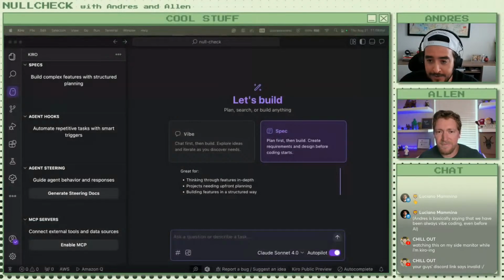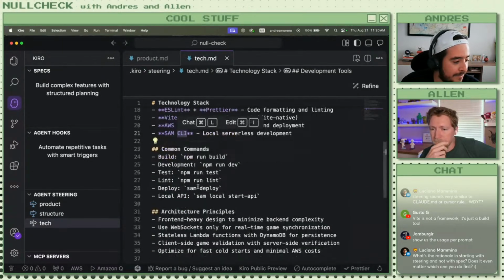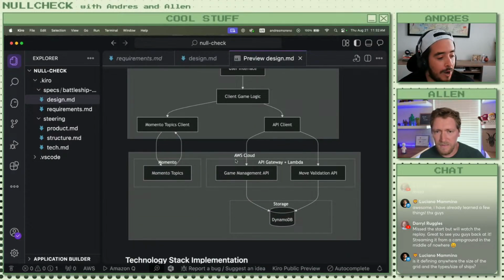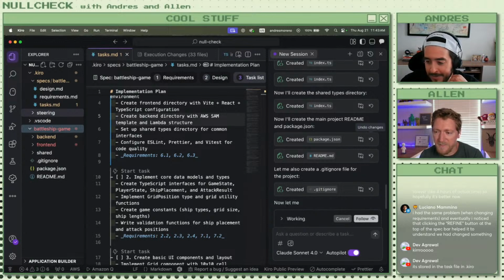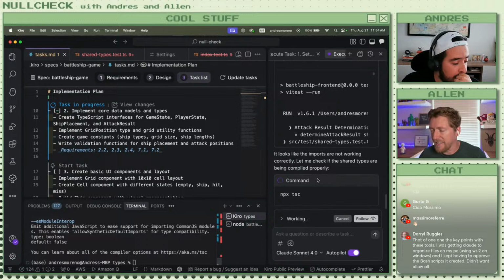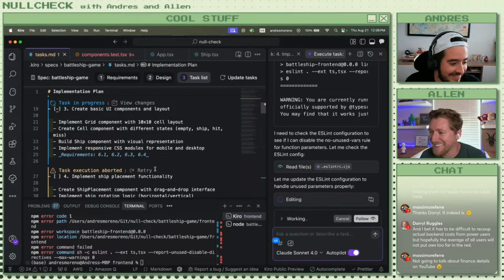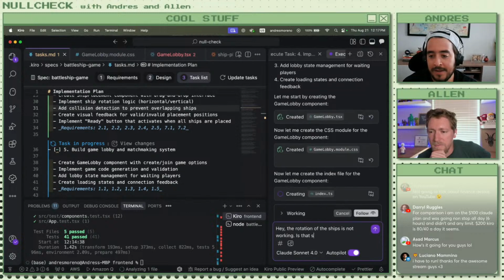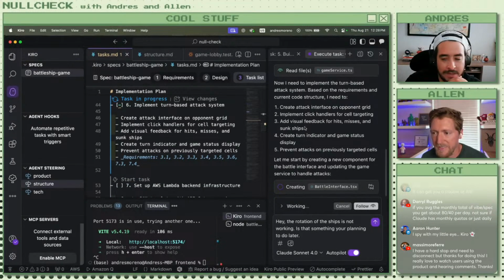Enough Vibing, We’re Spec Coding Again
Andres Moreno and Allen Helton are giving Kiro’s spec-driven development a proper test drive. The challenge: build a full-stack app in under an hour,  or until the $20 credit limit kicks in.

Along the way, they’ll see how well specs translate to working code, how much friction really disappears, and whether this approach hints at the future of AI coding agents. Expect fast builds, a few rough edges, and plenty of laughs while exploring if specs might be the key to moving beyond vibe coding.